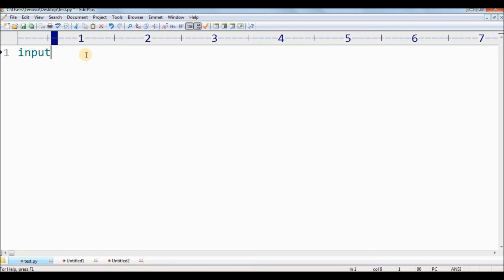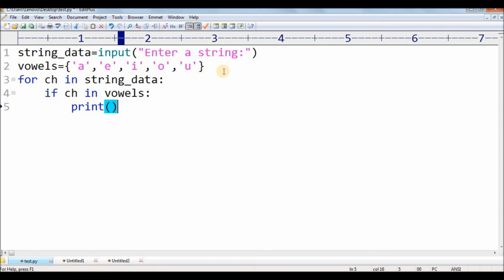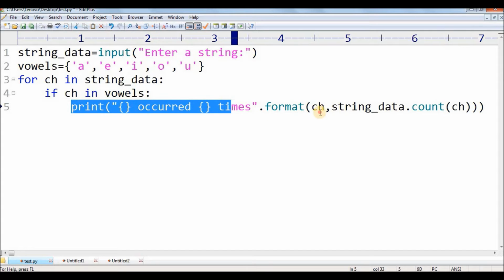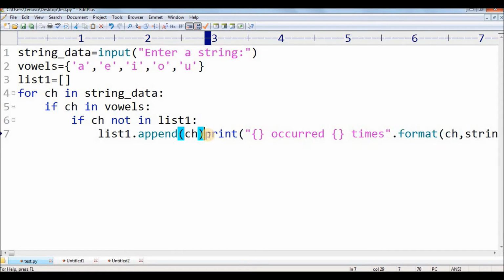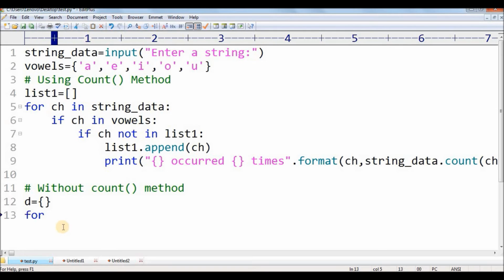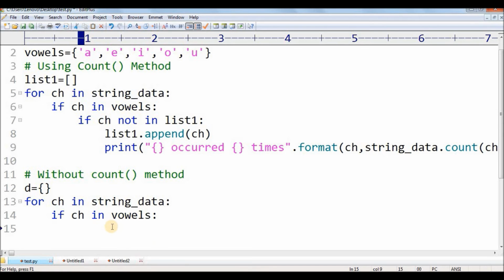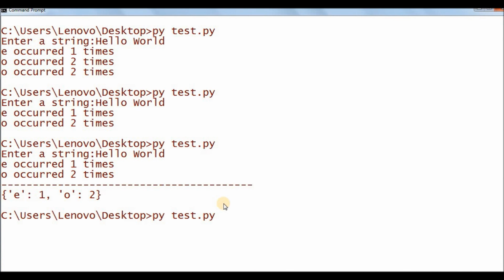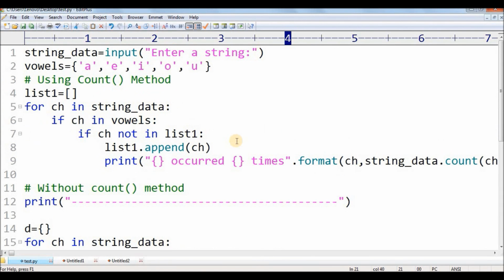6. Counting number of vowels in a string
If you haven't checked my previous videos as yet,
Watch my videos on Python to learn in the easiest way possible
Follow full playlist from here:

python program to count the number of vowels in a string. take the string input from the user